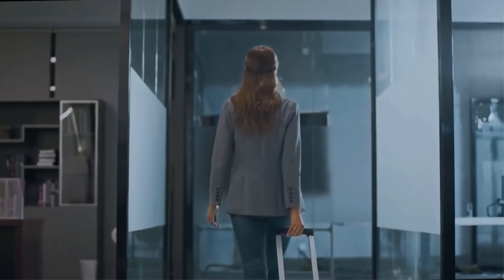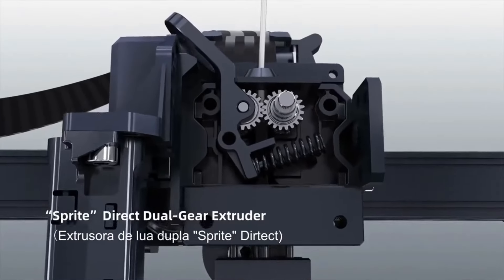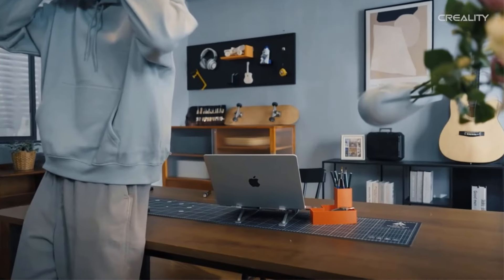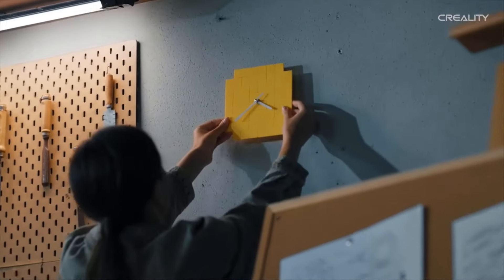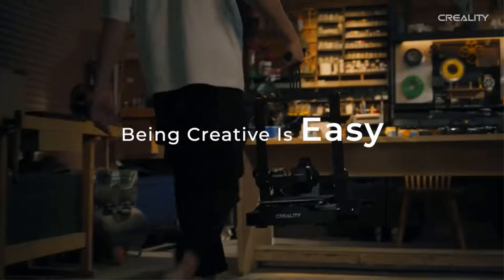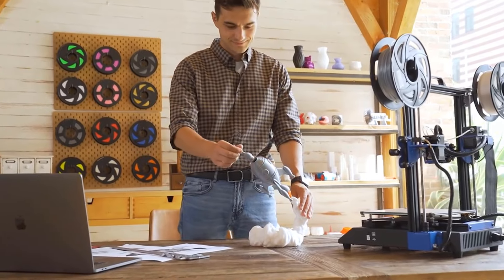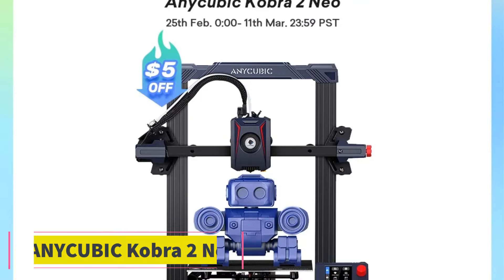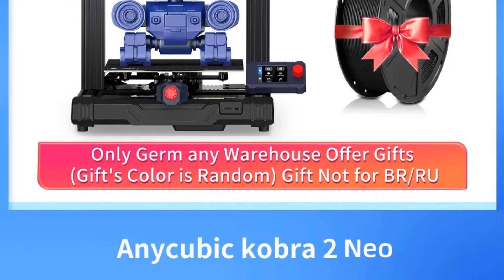✅Best 3d printer Under $300 | Top 5 3d printer On Aliexpress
CREALITY 3D Printer Ender-3

Ender 3S1

Tronxy XY-3 SE 3D Printer

ANYCUBIC Kobra 2 Neo

Hey guys in this video we are going to be checking out the Best 3d printer Under $300. You Can Buy Right Now. We made This List Based On Our Personal Opinion and hours of research & we have listed them based on the type of features and Price. We have Included options for every type of user so whether you are looking for the best budget.

Is a $300 3D printer worth it?
How much does a good cheap 3D printer cost?
What is the cheapest 3D print type?
What are 4 of the best 3D printers sold today?
Can you 3D print a gun?
Is it expensive to 3D print?
How far will 1kg of resin go?
How much does 1 gram of filament cost?
Can you 3D print metal?

best 3d printer under $300 reddit
best 3d printer under $200
Best 3d printer under $300 for beginners
Best 3d printer under $300 amazon

      owners.